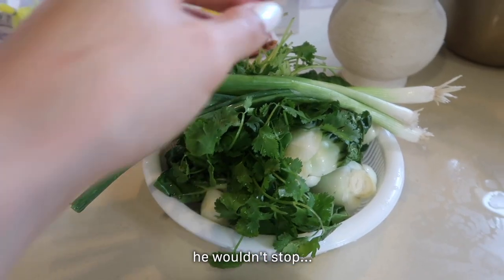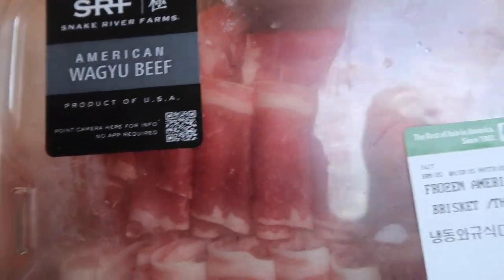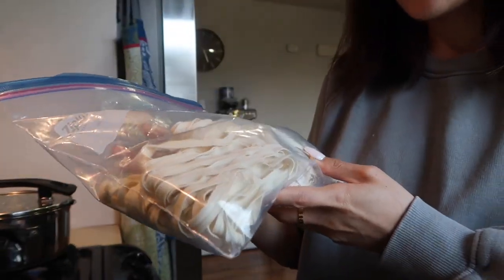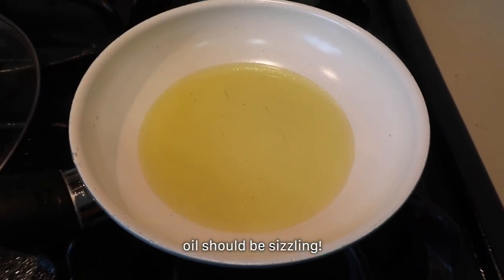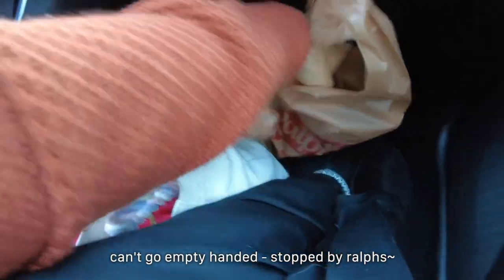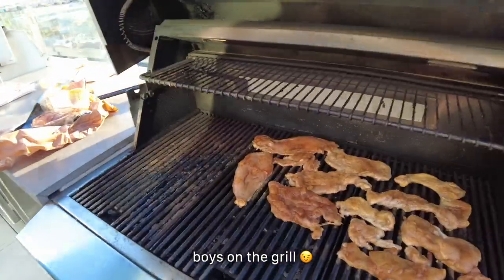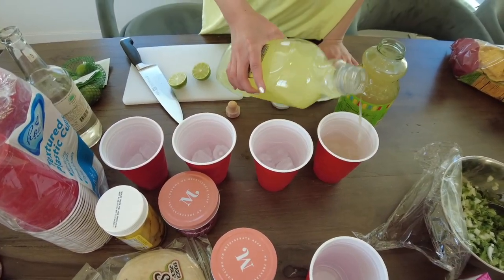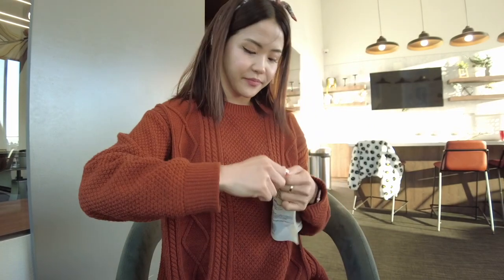healthyish eating | michelle choi/jang ena noodles, cinco de mayo fiesta, la la land kind cafe